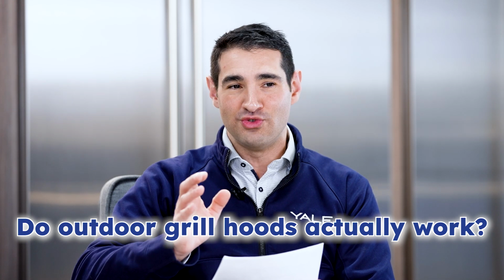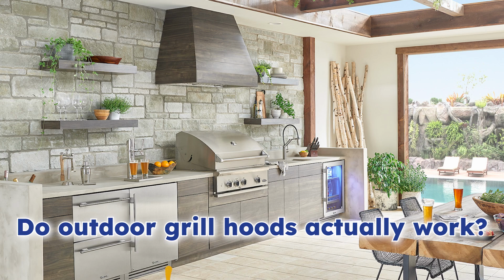Does Your Outdoor BBQ Need a Hood? Learn the surprising truth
Are outdoor grill hoods really worth it for your covered or three-season room? In this episode of Appliance Advisers, Francesco and Dennis tackle one of the most common (and most debated) questions in outdoor kitchen design: Do outdoor vent hoods actually work?

With decades of combined experience, they break down key concerns you need to consider before investing in an outdoor hood system—especially when planning for enclosed or partially enclosed spaces.

Here’s what you'll learn in this video:

Why outdoor grill hoods often fail to perform effectively in three-season or covered rooms

The most common mistakes homeowners make when planning outdoor ventilation

How local building codes and inspector interpretations can override product specifications

Why oversizing the hood or using high-end equipment may still not solve the smoke and ventilation issues

The impact of elements like wind, grill design, and room construction on ventilation success

Real-life examples of costly installations that were ultimately shut down by inspectors

The importance of rethinking your outdoor cooking application if smoke management is a major concern

If you’re designing a beautiful outdoor kitchen or planning to grill under a covered space, this episode offers critical tips to help you avoid common setbacks and costly errors.

📘 BBQ Grill Buying Guide: Navigate your next purchase effortlessly with our comprehensive guide.
🎓 Learning Center: Get expert advice and in-depth articles on all things appliances.

📣 Join the Conversation:
💬 Got a question or an experience with Samsung or LG refrigerators? We'd love to hear from you in the comments!